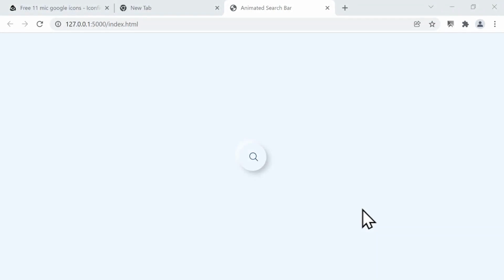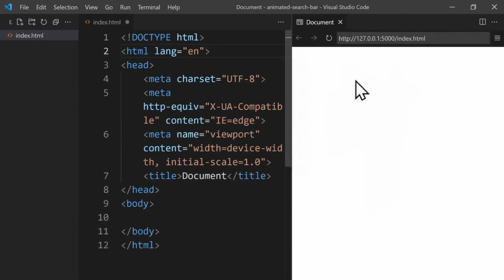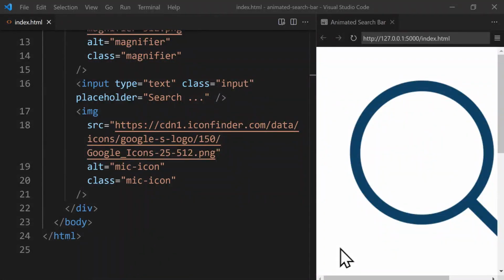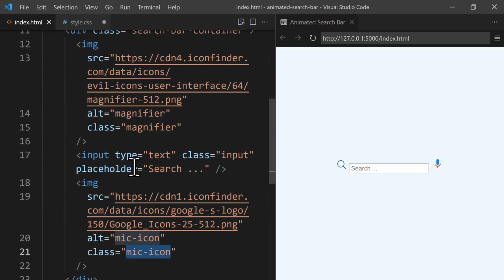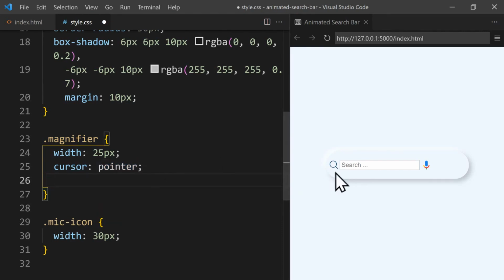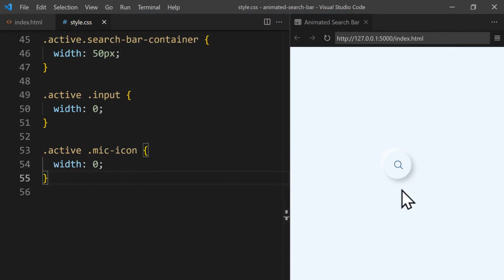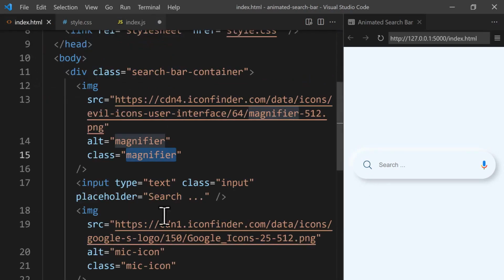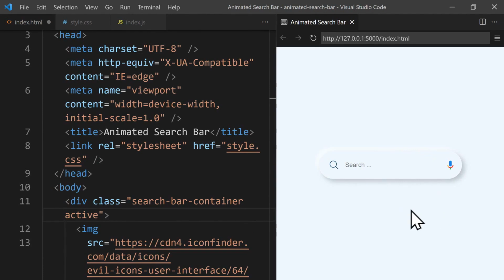Create an Animated Google‑Style Search Bar with HTML, CSS & JavaScript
Build a Google‑Style Animated Search Bar with Mic Icon Using HTML, CSS & JS

In this step-by-step project, you’ll build an animated search bar with a clean neumorphism design using HTML, CSS, and JavaScript. You’ll start from an empty folder in Visual Studio Code, set up your HTML5 boilerplate, configure the viewport and metadata, and add the structure for the search bar, magnifier icon, and microphone icon using free assets from Iconfinder.

Then you’ll style the search bar with CSS, learning how to center elements with Flexbox, apply a soft neumorphic box-shadow effect, adjust icon sizes, and create a rounded container. You’ll see how to position icons with relative and absolute positioning, customize the input field, and use transitions to animate width changes smoothly. Finally, you’ll use JavaScript’s querySelector, addEventListener, and classList.toggle to expand and collapse the search bar, coordinating animations between the bar, input, and mic icon.

Timestamps:
0:00 - Animated Search Bar Overview
1:02 - Setting Up VS Code Project
4:21 - Adding Icons and HTML Structure
7:16 - Creating and Linking CSS
10:14 - Building Neumorphism Search Bar
16:33 - Active State and Responsive Styles
18:20 - Creating and Linking JavaScript
20:11 - Toggling Active Class on Click
22:25 - Adding Smooth Transitions
24:25 - Final Tweaks and Wrap Up